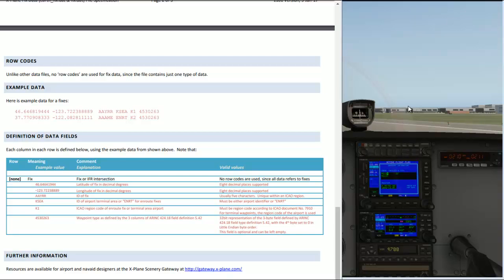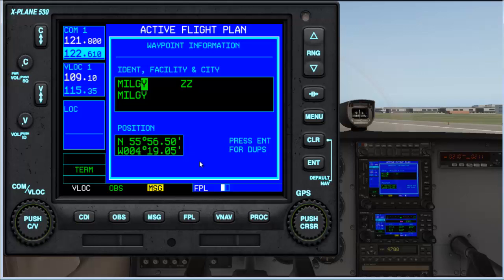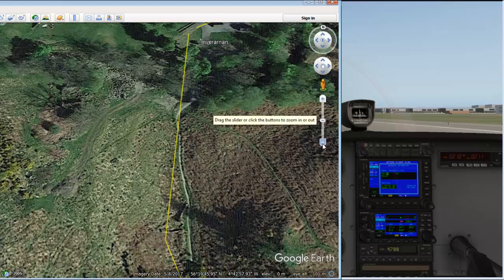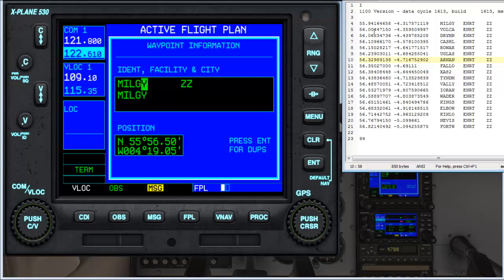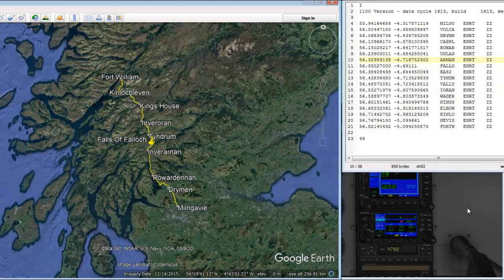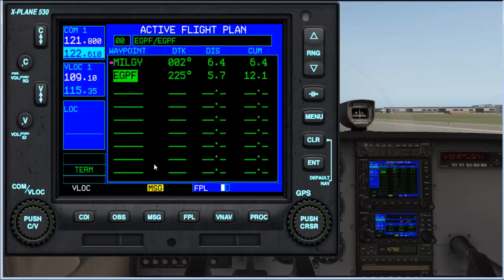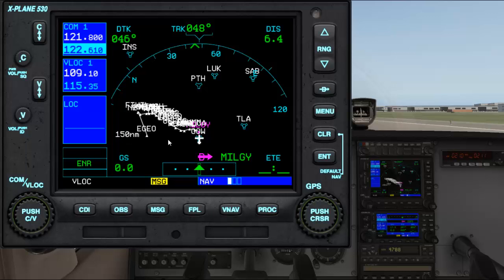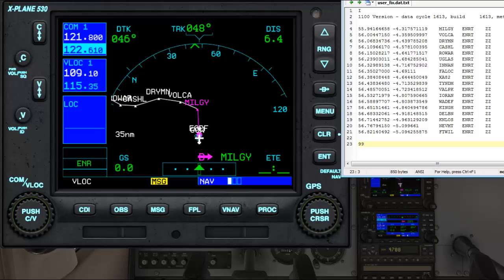X Plane how to lat long G530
For X-Plane 11 users. How to enter latitude and longitude way points into the Garmin 530 GPS unit in a 172SP.

Here is the content for the file that must be named user_fix.dat  that you put in X-Planes Custom Data Folder.

I
1100 Version - data cycle 1613, build     1613, metadata FixXP1100.

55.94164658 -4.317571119 MILGY ENRT    ZZ
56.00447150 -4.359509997 VOLCA ENRT    ZZ
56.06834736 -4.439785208 DRYMN ENRT    ZZ
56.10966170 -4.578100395 CASHL ENRT    ZZ
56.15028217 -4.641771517 ROWAR ENRT    ZZ
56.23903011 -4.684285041 UGLAS ENRT    ZZ
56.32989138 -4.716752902 INNAN ENRT    ZZ
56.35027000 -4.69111   FALOC ENRT    ZZ
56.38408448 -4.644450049 XA82 ENRT    ZZ
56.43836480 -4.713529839 TYNDM ENRT    ZZ
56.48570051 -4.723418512 VALPK ENRT    ZZ
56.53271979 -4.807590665 IORAN ENRT    ZZ
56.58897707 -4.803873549 WADEF ENRT    ZZ
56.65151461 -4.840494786 KINGH ENRT    ZZ
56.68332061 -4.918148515 DELBN ENRT    ZZ
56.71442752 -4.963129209 KNLOS ENRT    ZZ
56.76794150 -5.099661  NEVMT ENRT    ZZ
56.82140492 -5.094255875 FTWIL ENRT    ZZ

99

The 99 denotes the last line of the file and should be included.
The first letter is a capital letter I (i for indigo)

Change the lat/long coordinates to to your preference, use tab stops to keep everything in columns.
The ID you create to identify the coordinates must be unique if not any conflict will be displayed and you will have to change that ID, the max length is 5  CAPITALIZED letters.

Its easy to get coordinates from google maps.